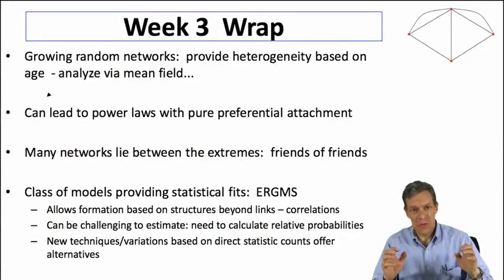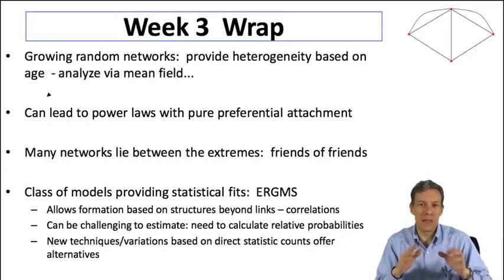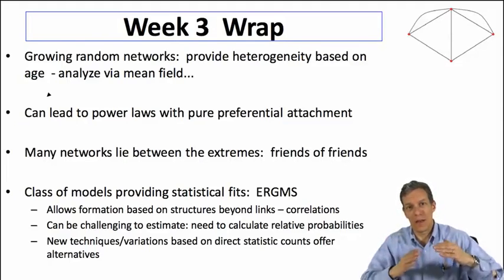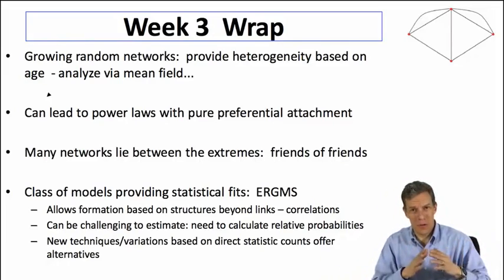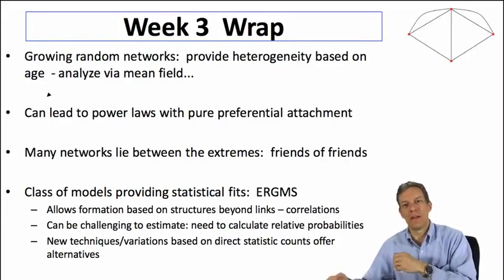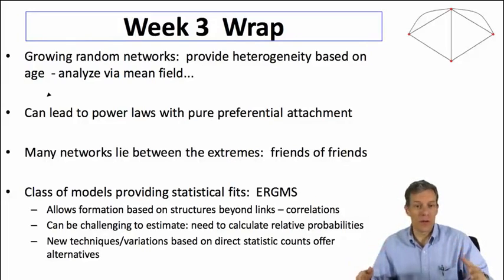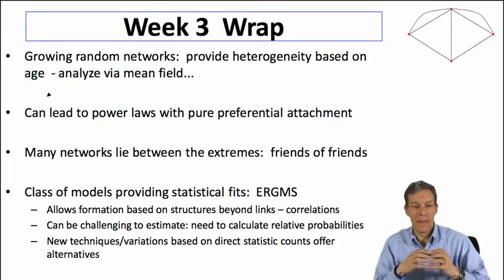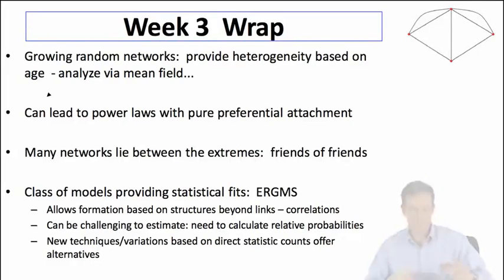Social and Economic Networks 3.10 Week 3 Wrap-up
A discussion of what was learned in week 3